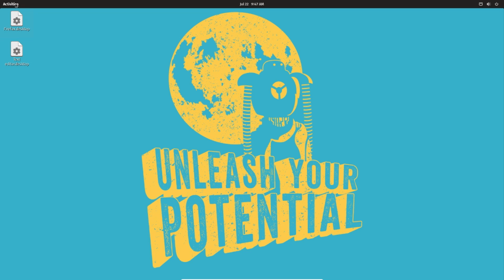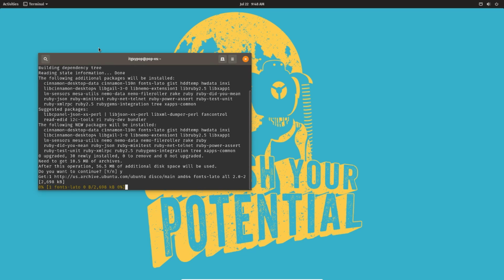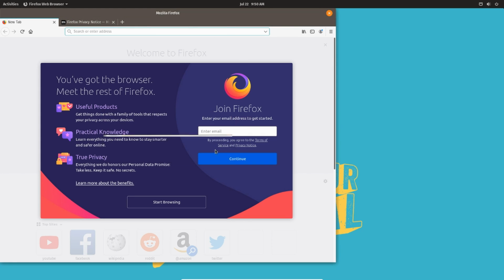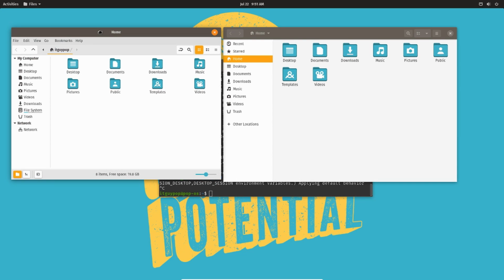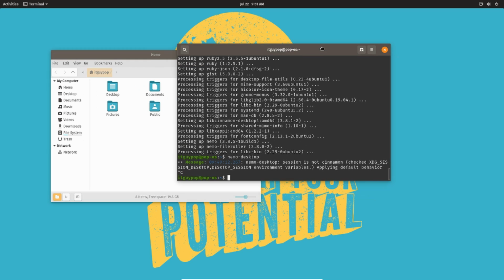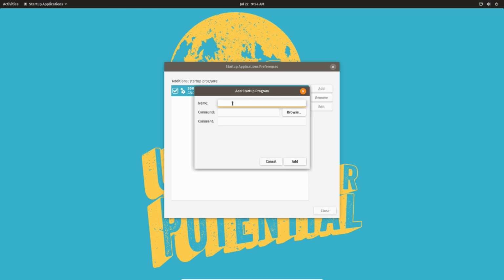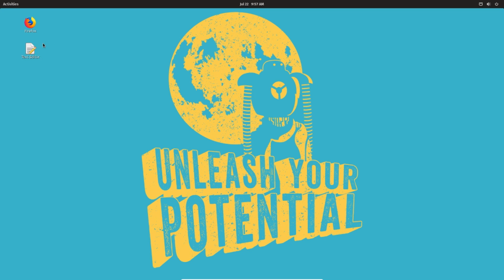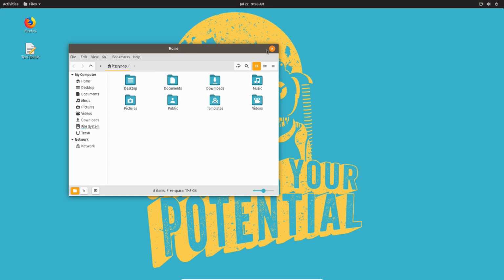Desktop Icons on Pop! OS Not Appearing (Gnome3/Nautilus)